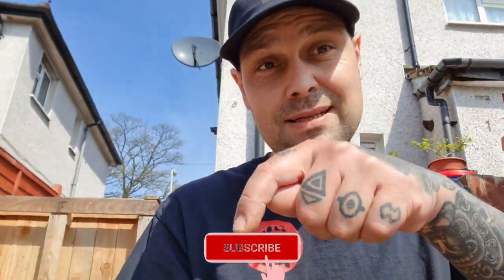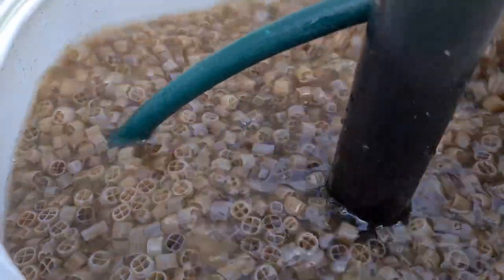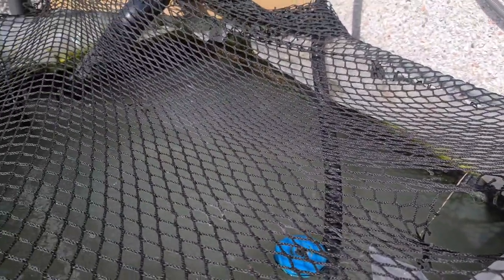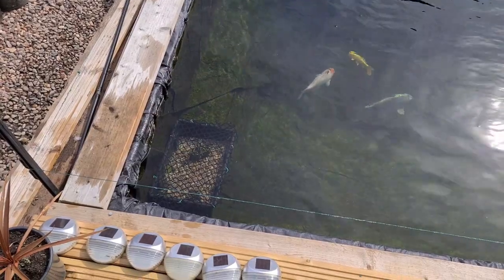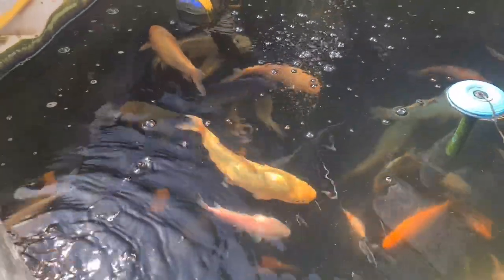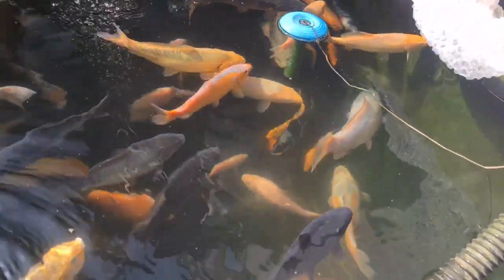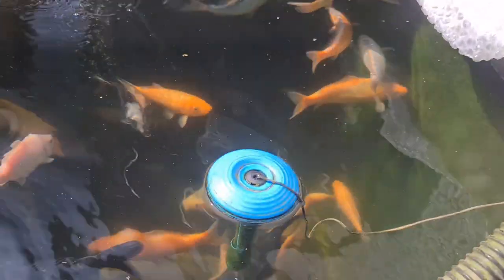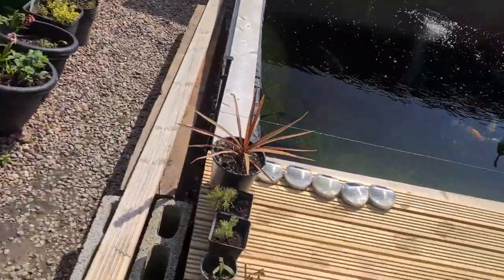** BLAGDON POWERSAFE 3 SOCKET REMOTE SWITCH BOX + A LOOK AT THE KOI FRY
hello youtube  In this video I add a blagdon 3 way remote switch Box to the filter house

 also I re part of my Lily then we take a closer look at the koi fry

pond dimensions 13f x 12ft 4ft deep

filters Diy wrighty style 4x barrel system

surface skimmer running through a diy 4 tier bakki shower with japanese matting then far infrared bakki home type media then through 2 tiers of white pumice

barrel 1 k1 static bed 75ltr k1 type media

barrel 2 k1 static bed 75ltr k1 type media

barrel 3 k1 media moving bed

barrel 4 static alfagrog and white pumice

on facebook as Budget pond keeping

and instagram as @budgetpondkeeping